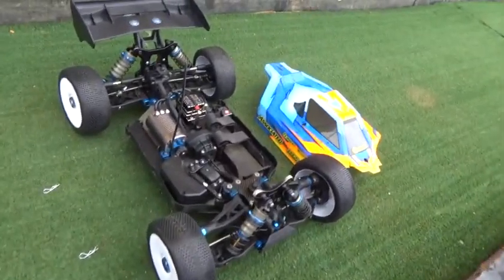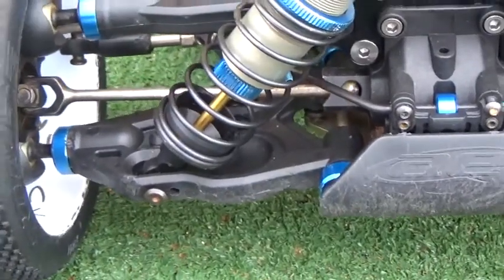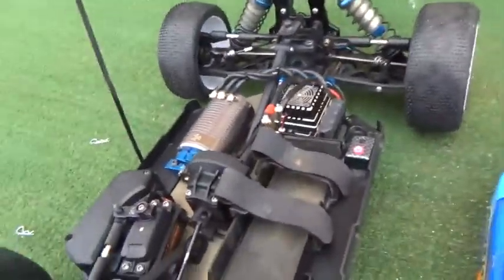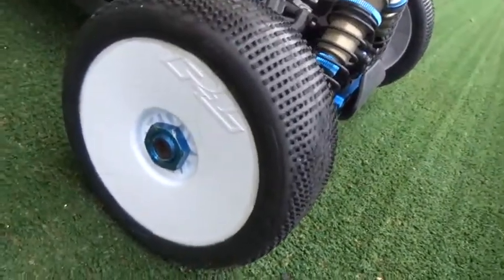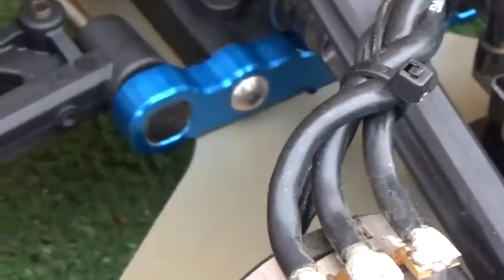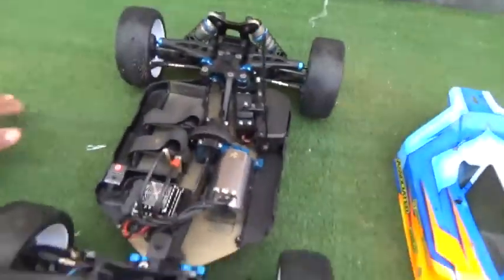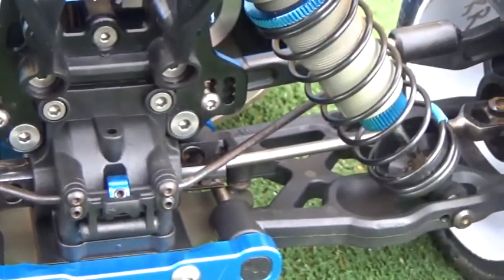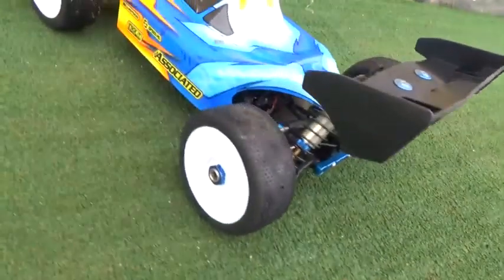Inside TJ Bell AE RC8E 8th scale ebuggy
I took a look inside TJ Bell AE 8th scale ebuggy. He stated he running Blake Pickings setup on.

He gave the buggy to local racer Jay Kennedy and jay cleaned up tj wires and buggy.

Thank you for tunning in like and sub